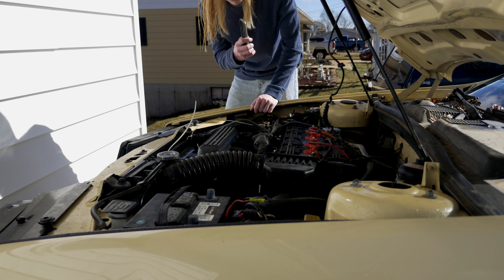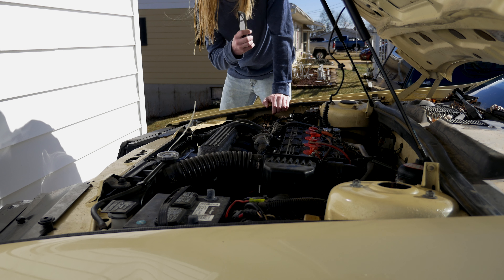The TC is FINALLY back! || 1989 Chrysler TC 16v "Restoration" - Episode 0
The TC is BACK!... after a longer hiatus than anticipated. I'm calling this "Episode 0", due to this being more of a start to a series of getting it to run right and be perfectly drivable again!